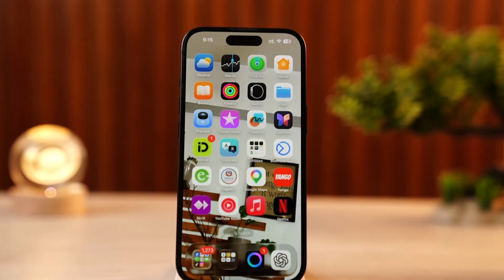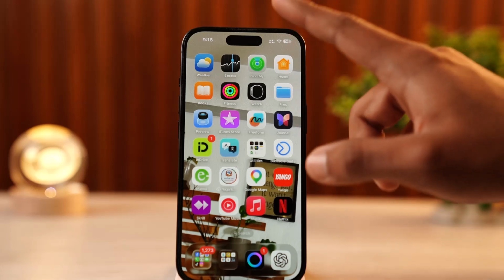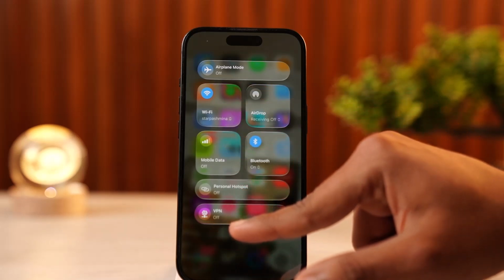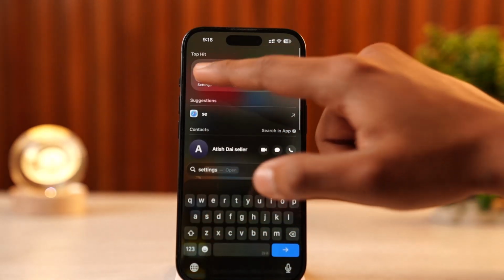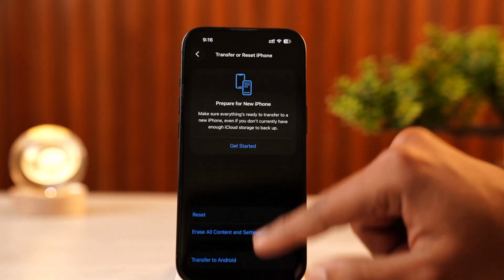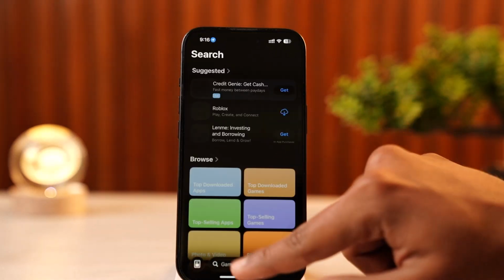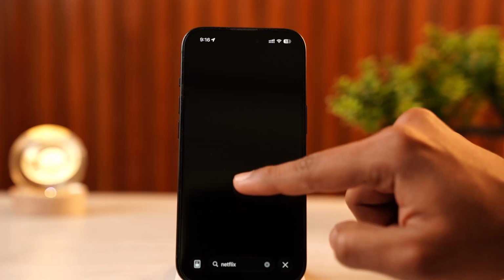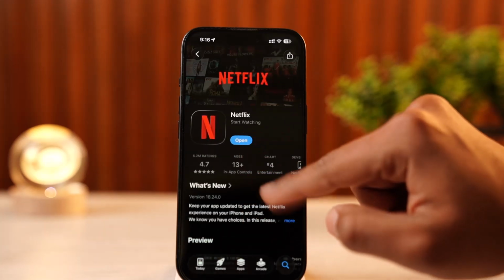How to Fix Netflix Sign In Problem (Fix "Could Not Connect" & Login Error Guide!)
Resolving the frustrating "Netflix Sign-In Error," "Incorrect Password Loop," or "Account Service Connection" issues that keep you from your favorite movies and shows. If you’ve been looking for how to fix Netflix sign-in problems, we get straight into the video with a look at the latest 2026 Netflix Identity and Device Authentication interface. This is one of the best streaming strategies 2026 users can employ to ensure their "Profiles" and "My List" data remains fully accessible, and we make sure the entire step-by-step mobile tutorial for auditing your connection and app version is easy to follow.

For those whose login is stuck on a "Loading" spinner or a "Please try again later" prompt on an iPhone, Android, or Smart TV, this how to Netflix for beginners guide starts with the essential "Force Close" and "Network Toggle" methods. We believe in having streaming errors explained simply, so we show you exactly why switching between Wi-Fi and Cellular Data—and ensuring your VPN is turned off—is the foundation of the fix for bypassing regional blocks or IP conflicts. This ensures you can manage your "Account Security" effectively without any unnecessary confusion, even if a recent 2026 iOS 19.5 or Android 16 system update has temporarily glitched your "Saved Passwords" or "Autofill" settings on your iPhone 17, Samsung Galaxy S26, or flagship device.

Understanding why network-level resets are important for your daily entertainment and 2026 data synchronization is key to keeping your device optimized, which is why we also focus on the "Reset Network Settings" and "App Update" fixes. We share some iPhone tips and tricks regarding how to navigate to "General," select "Transfer or Reset iPhone," and perform a Network Reset—and why checking your App Store or Play Store for a blue "Update" button is the ultimate way to clear bugs in the Netflix login handshake. By following these specific steps, you are improving your streaming results by identifying if a "Sign-In Failure" is a localized software bug or a simple "Handshake Error" that simply requires a manual refresh to restore full account functionality.

If these steps clarified the process for you and helped you finally get back into your Netflix account, you're all set for a more personalized binge-watching experience. This walkthrough is designed to be your ultimate resource for 2026 Netflix troubleshooting and account management.